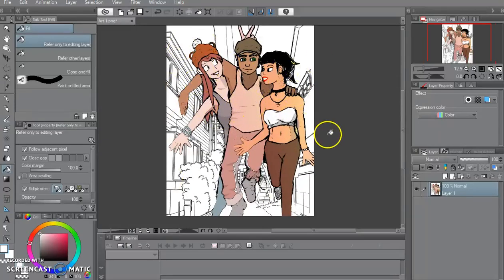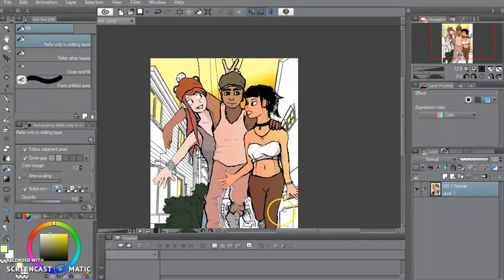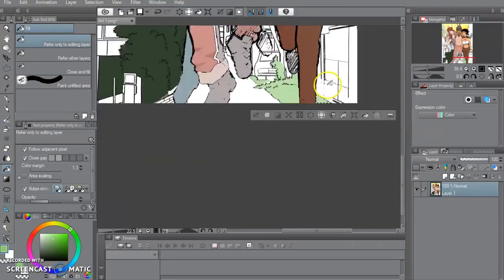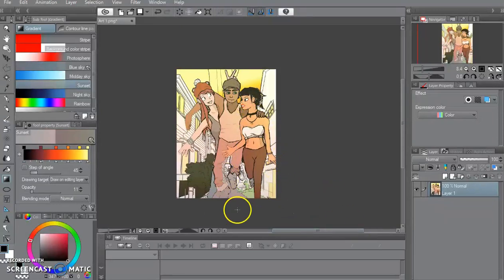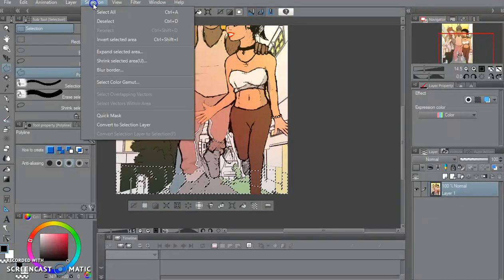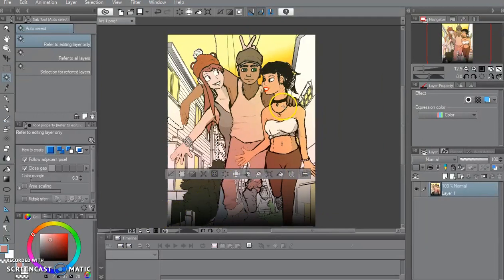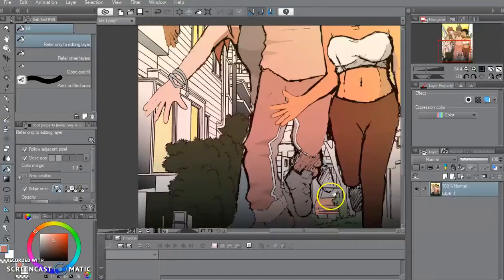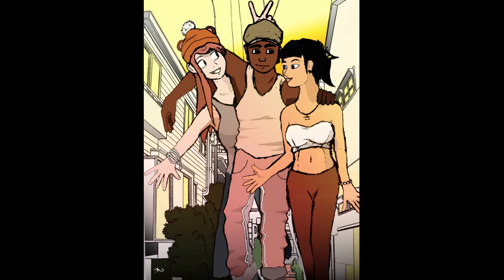Digital Character Drawing - Part 3 | Draw With Me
Come along with me as I draw a cel shaded character drawing! I've been really sick this past week so if I sound out of breath and tired, that's because I am! XD